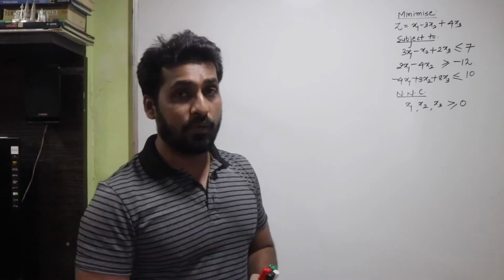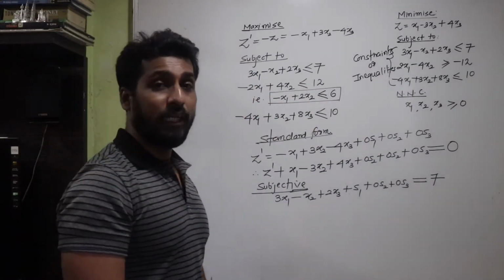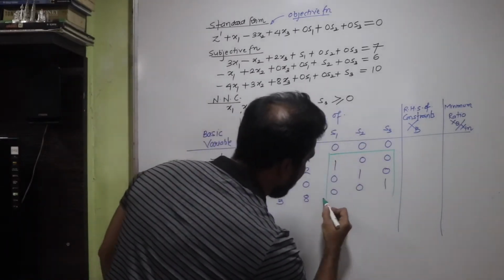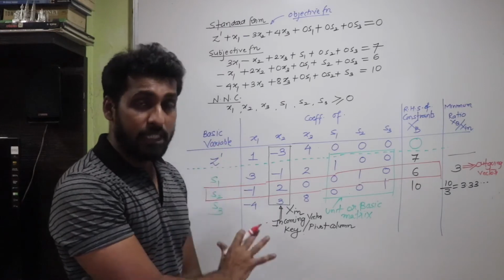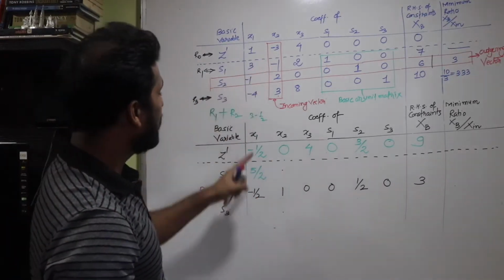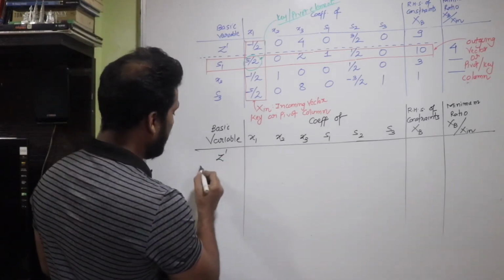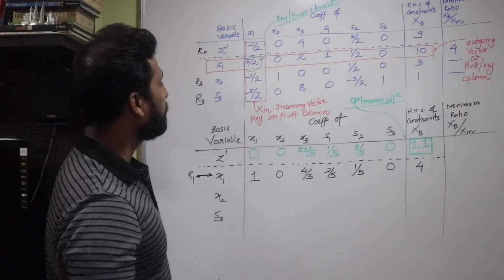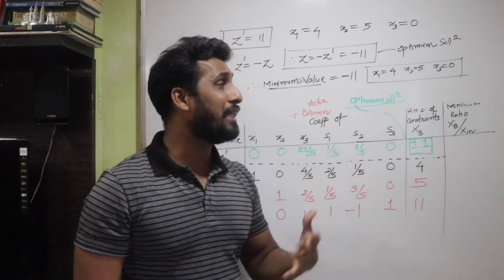Simplex Method - Minimising Function - Concept and Example solved